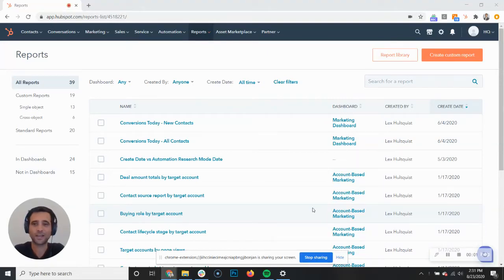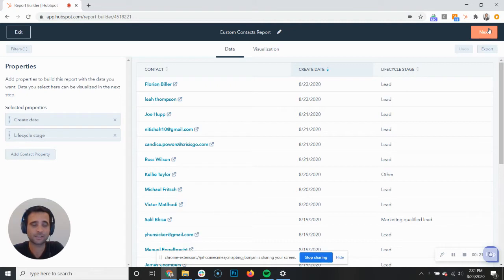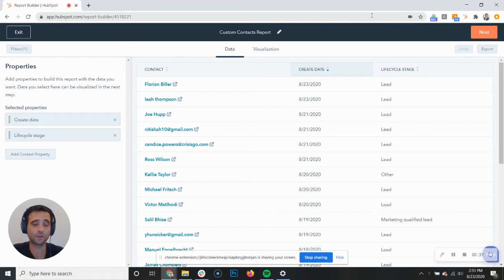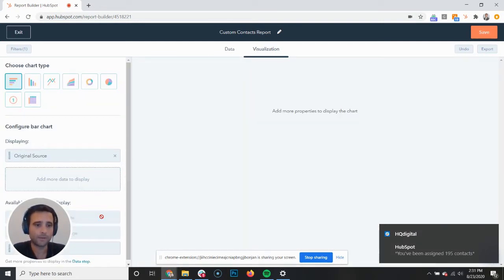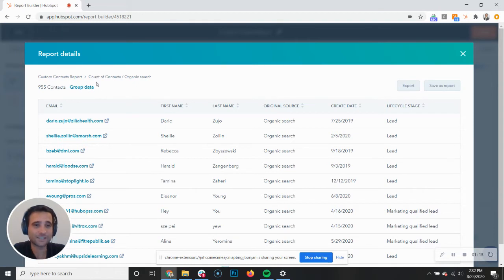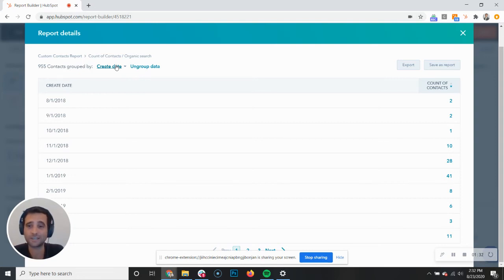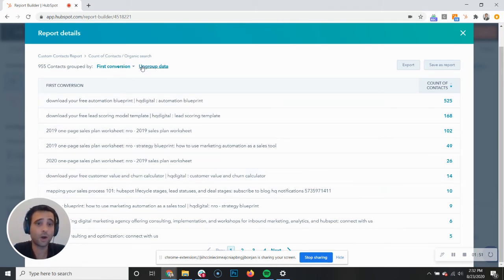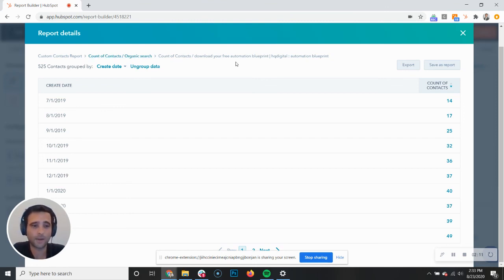Drill Down Into Your HubSpot Reports (With One Super Powerful Button)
Learn how to group data quickly and easily in HubSpot's reporting, allowing you to quickly drill down and add dimensions to your data sets and reports.

0:06 Create a new contact report
0:40 Add filters and properties
1:07 The group data button
1:20 Group by "create date"
1:43 Group by first conversion
1:55 Drill down a second level